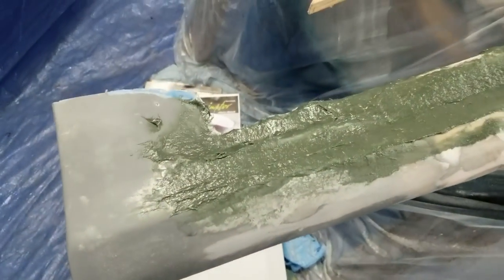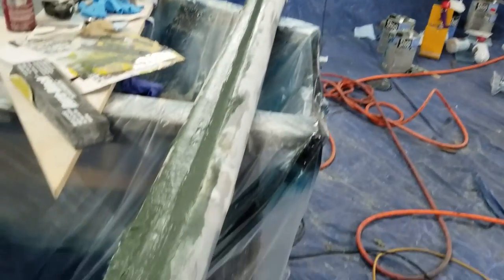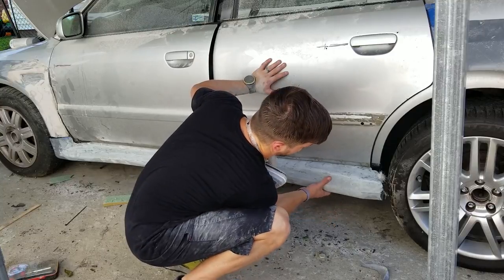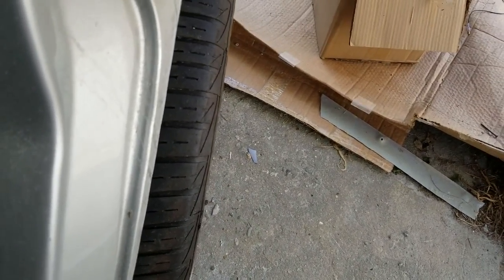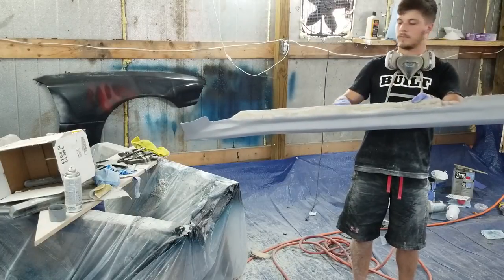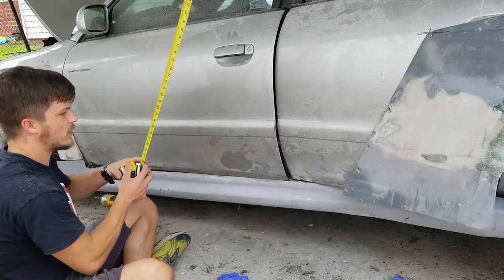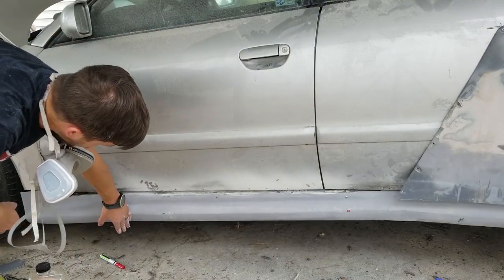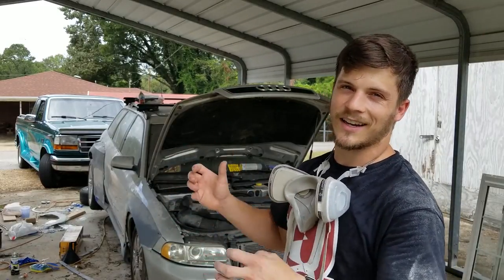DIY WIDEBODY AUDI BUILD pt. 11: SIDESKIRTS ARE MOUNTED